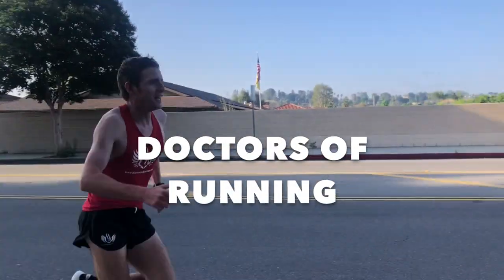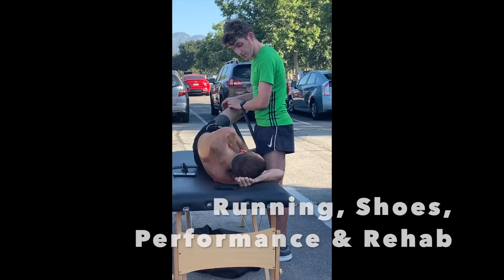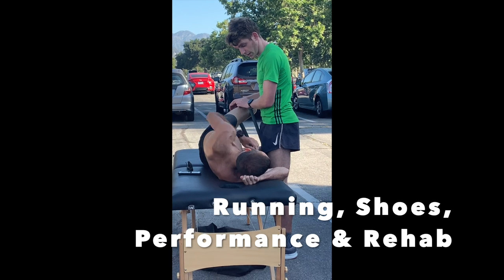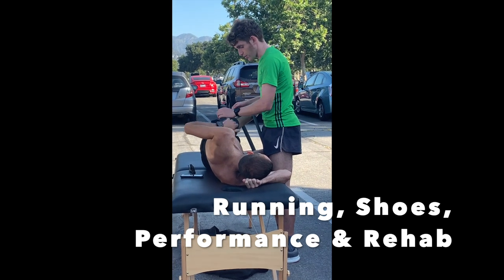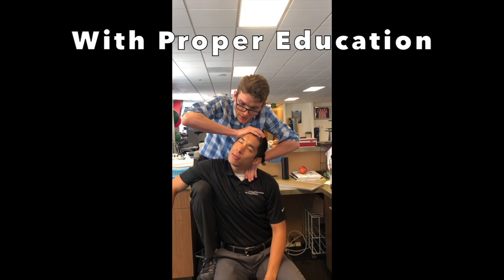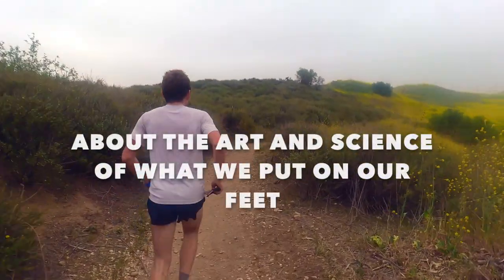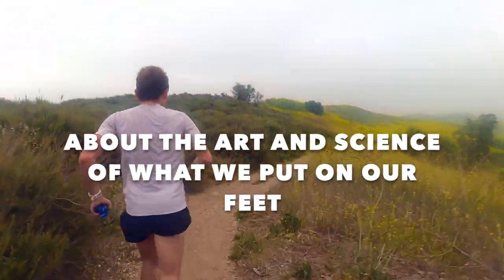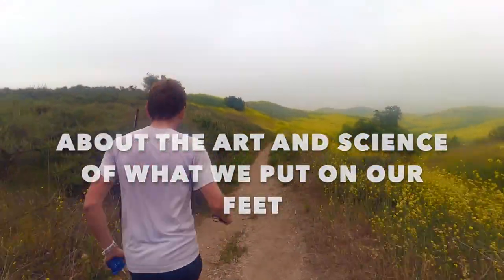The Most Stable Running Shoes for Racing!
What are the most stable racing shoes you can find today? Chief Editor Matt Klein offers the best options our team has found over the past year.